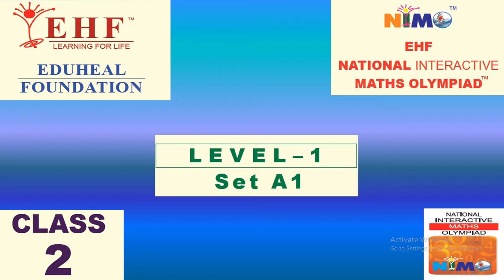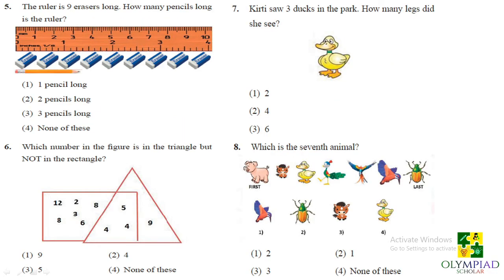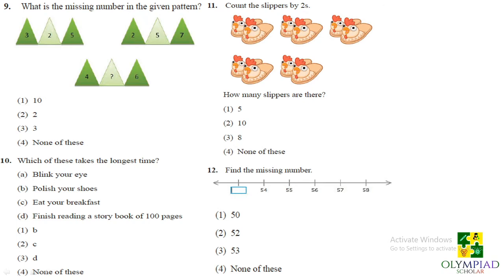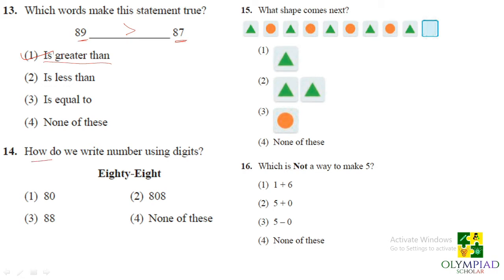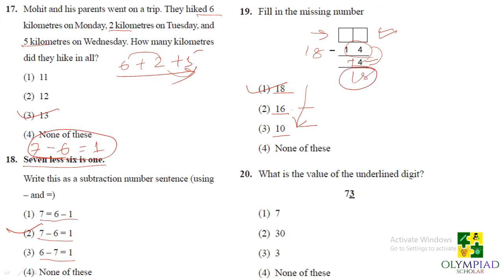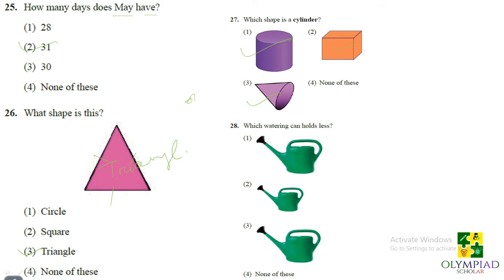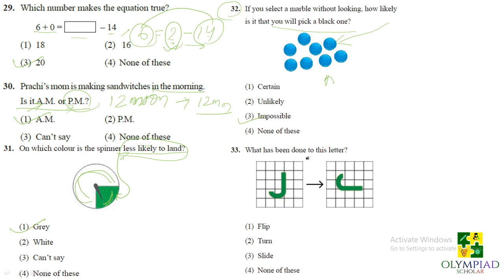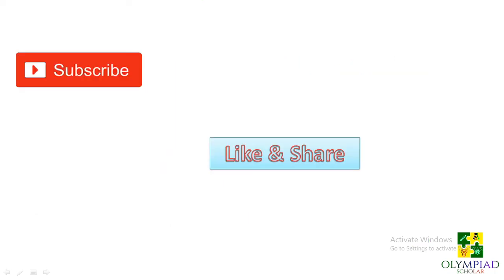Nimo Class 2 previous year 2018 || Free Olympiad Course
This is a video tutorial for National Interactive Mathematics Olympiad(NIMO) Class 2 for the year 2018. Eduheal Foundation organizes various olympiads which are worth appearing. Tutorials for Olympiad maths previous year question papers are of very much importance for the Olympiad exams.